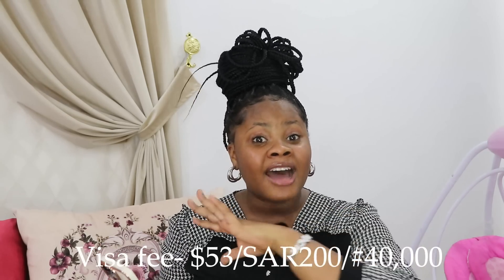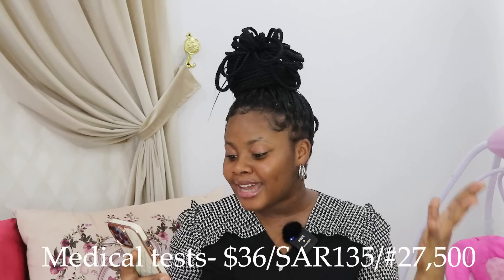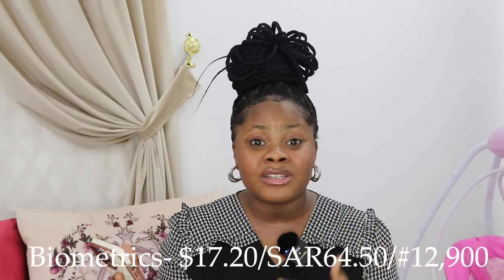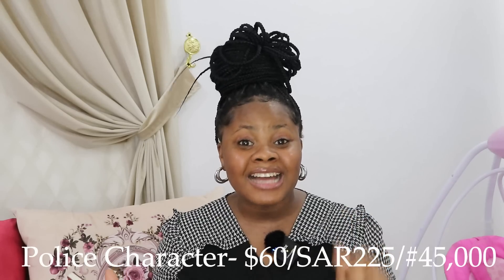THE TRUE COST OF RELOCATING TO AND LIVING IN SAUDI ARABIA 2023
Living costs in Saudi Arabia.